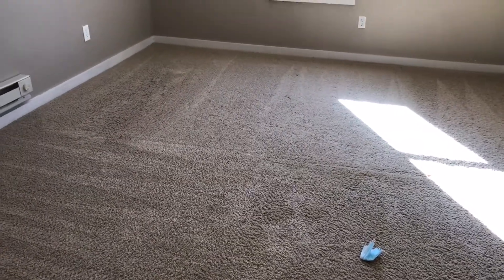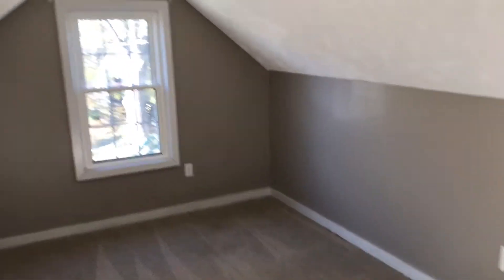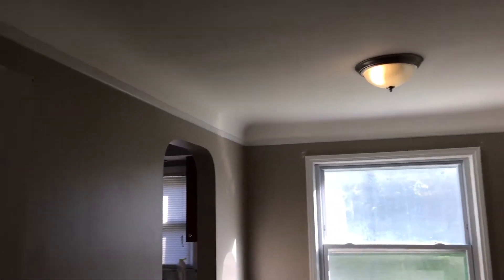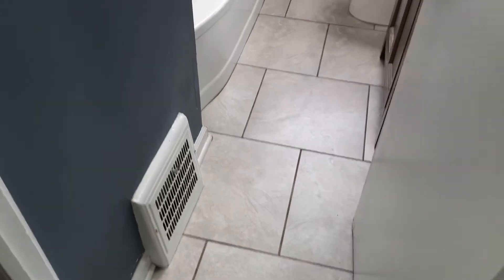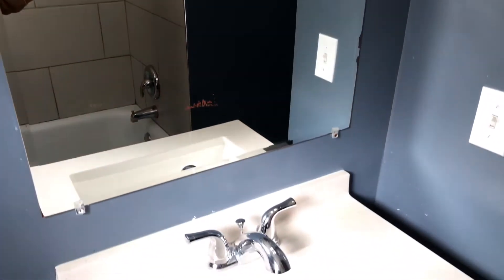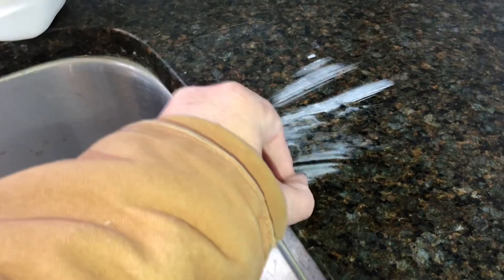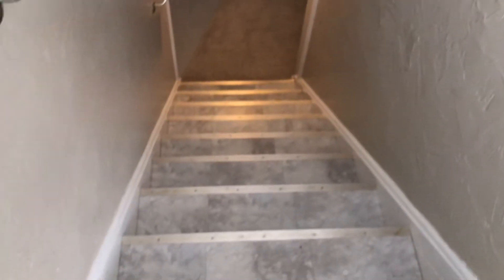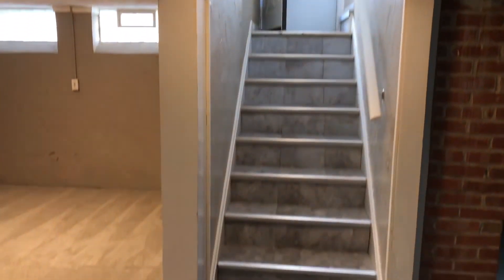4825 e 90th